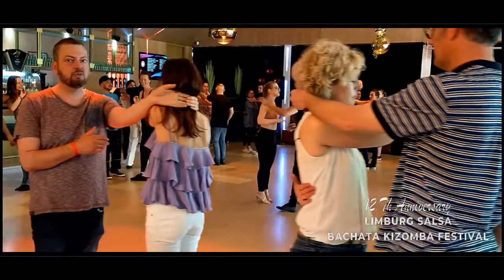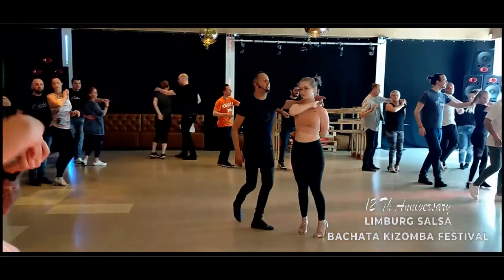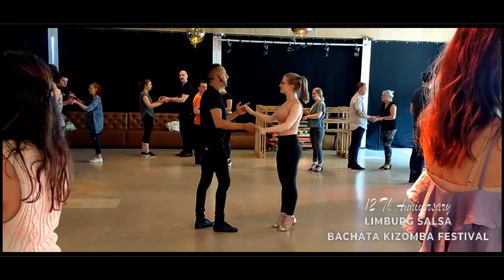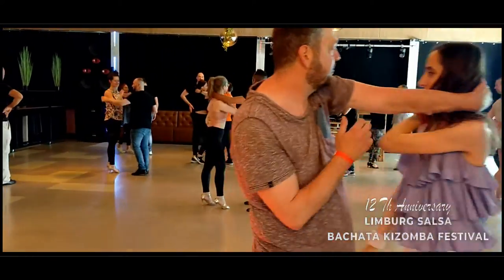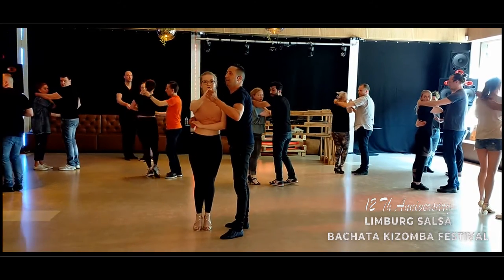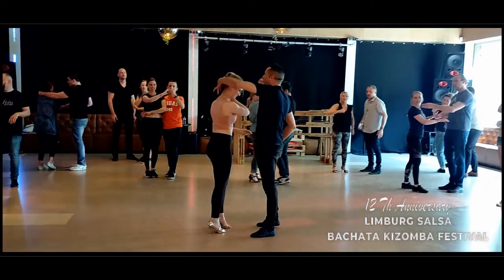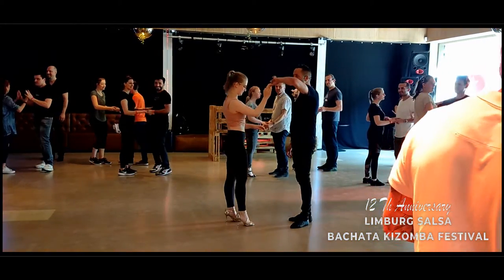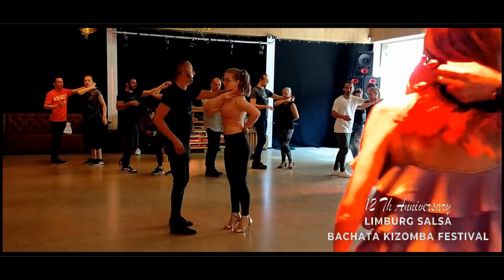Salsa Partner work Khalid & Floor Workshop Limburg Salsa Bachata Kizomba Festival 12th Anniversary